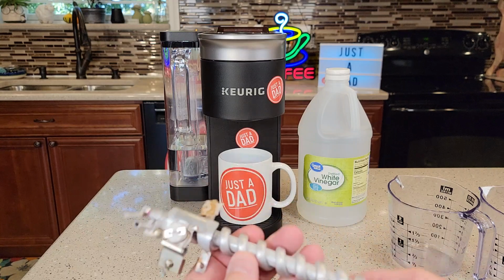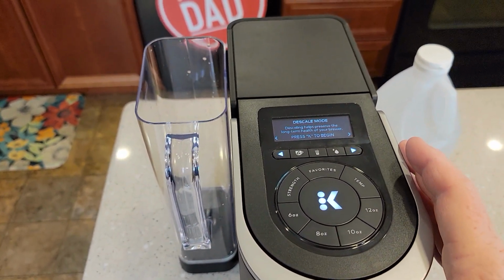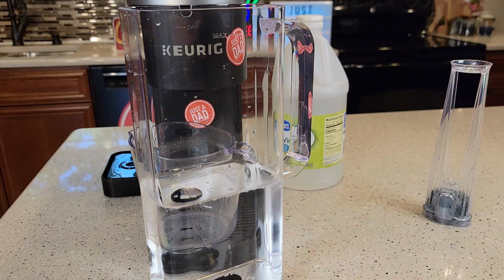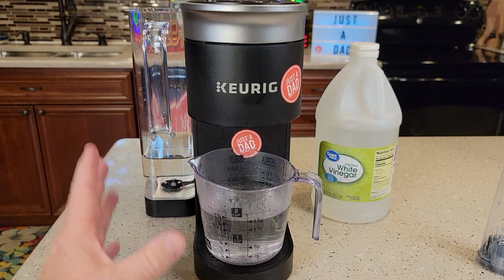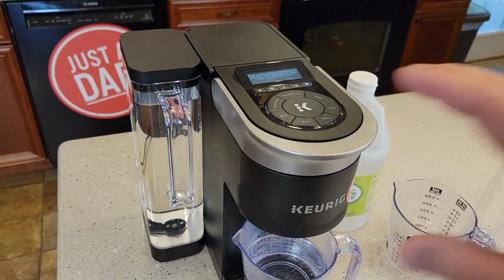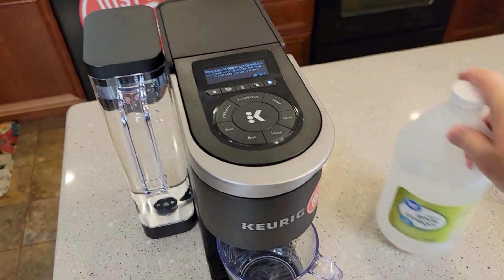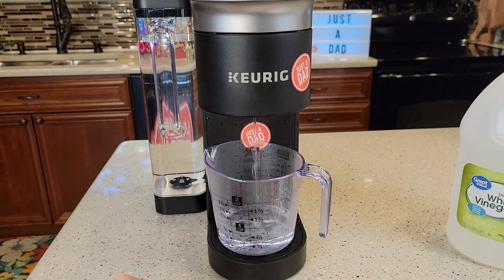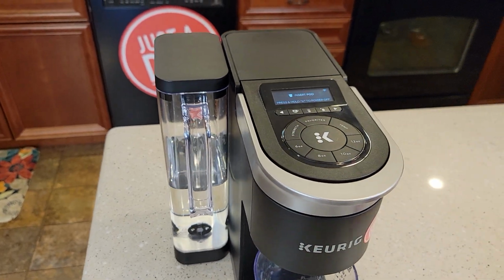How To Clean / Descale with Vinegar Keurig K-Supreme Smart Coffee Maker Quick Fix for Cold Coffee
How to put the coffee maker into descale mode and get the descale notification to go out.
Keurig K-Supreme SMART Coffee Maker, MultiStream Technology how much vinegar to use and how long it will take, why you should do a cool down in the middle of the operation to let the unit cool down.